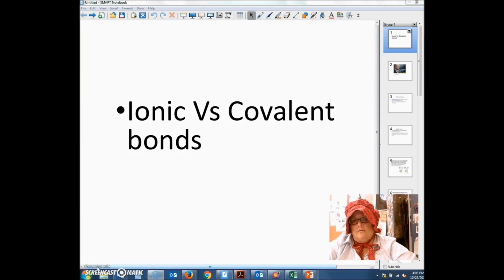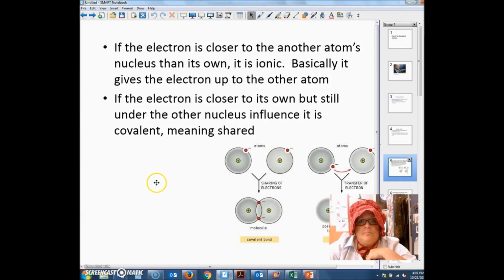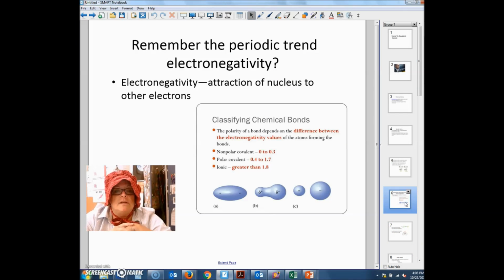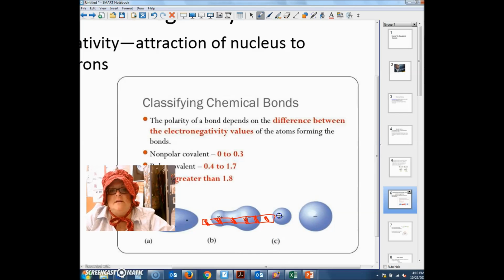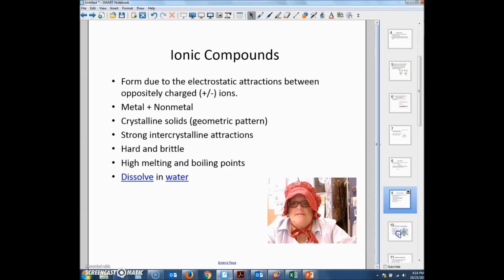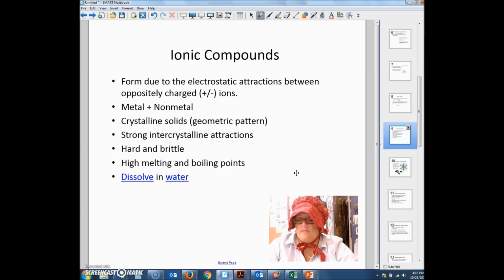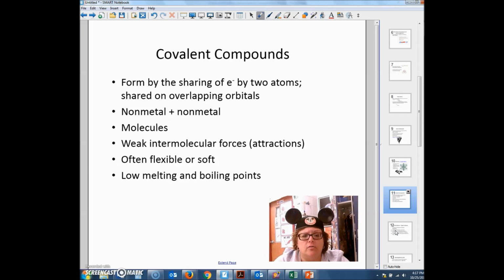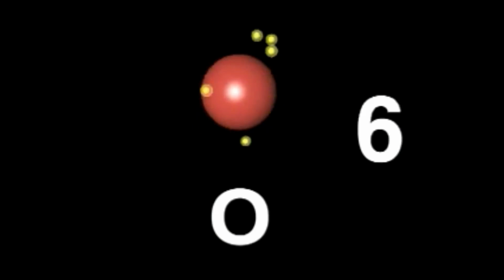Bonding flip video